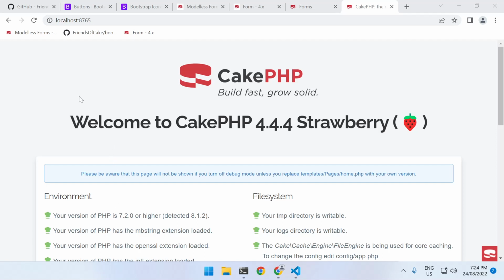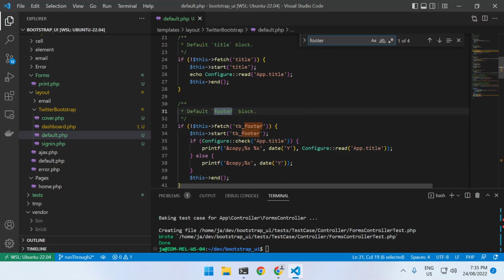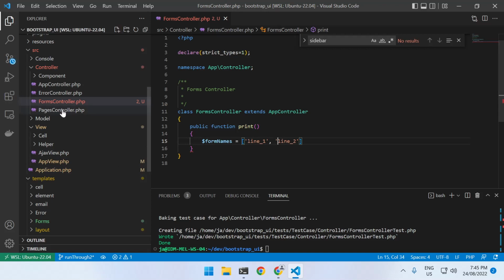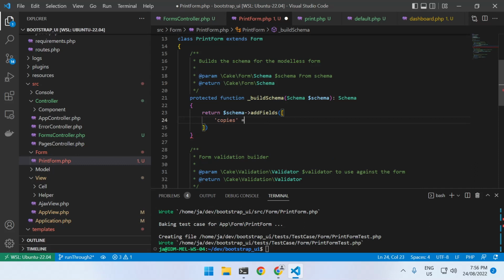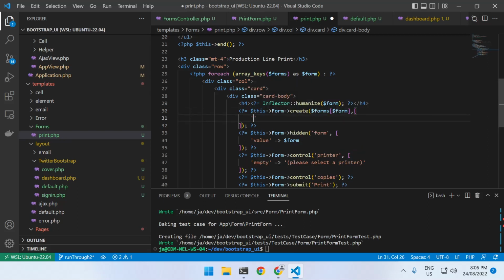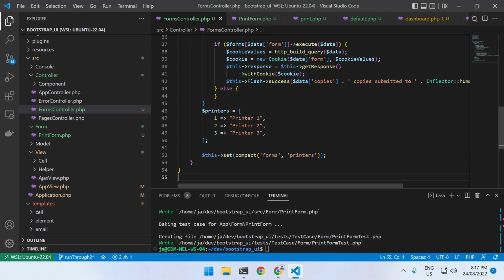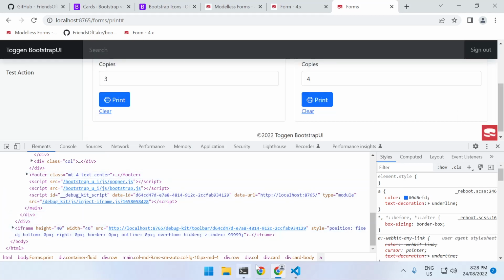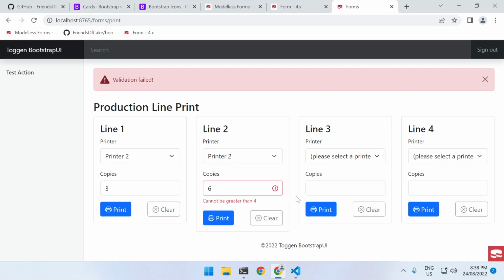CakePHP 4 - Bootstrap 5 with the FriendsOfCake/bootstrap-ui Plugin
Installing and configuring the awesome FriendsOfCake/bootstrap-ui plugin to allow using the Bootstrap 5 frontend framework

Creating and deleting Cookies with CakePHP

Creating multiple modelless forms with the same field names on a page. Storing and retrieving form values with Cookies

Using postLink inside a Form